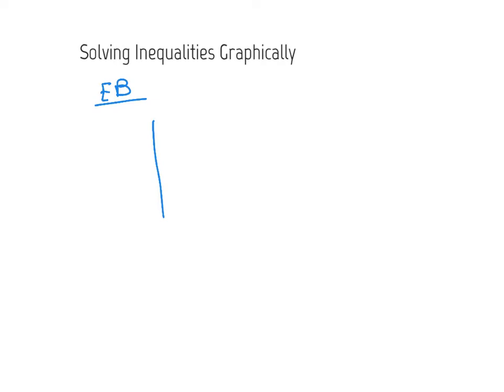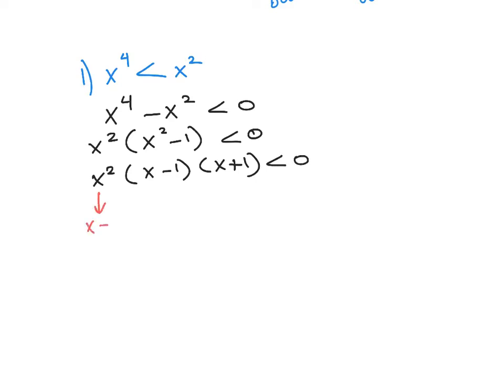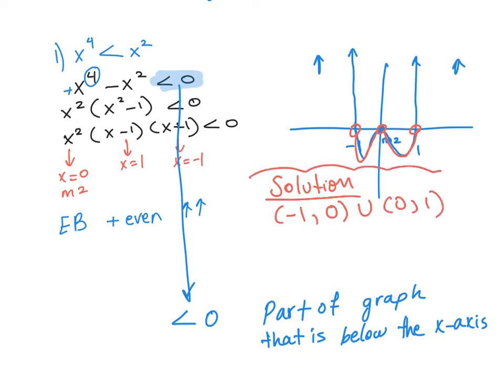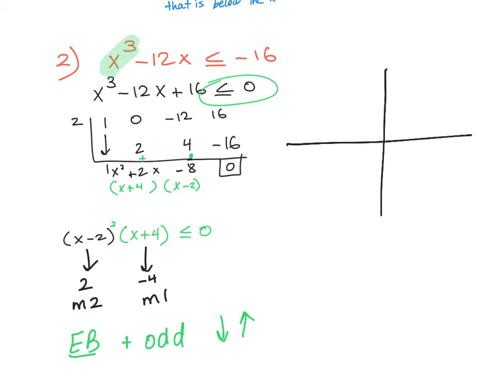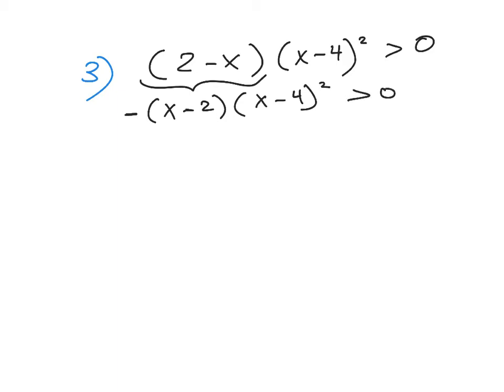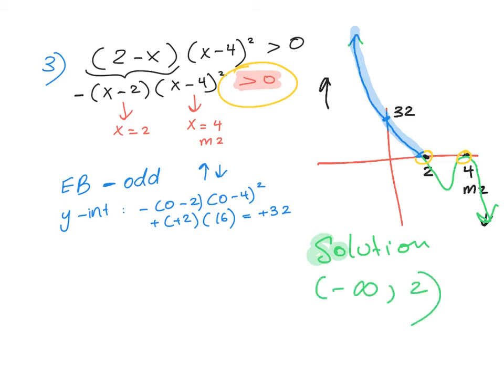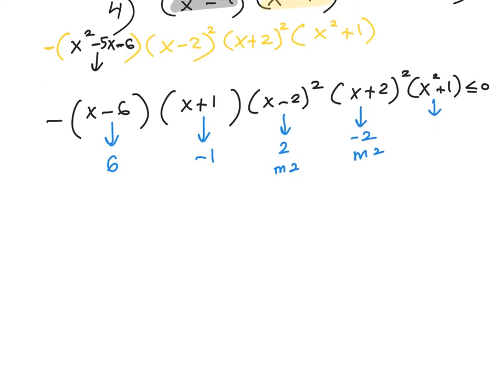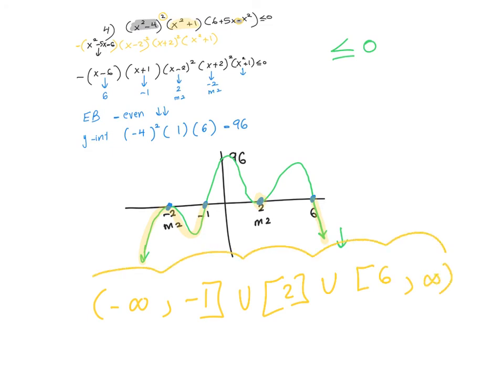Solving Inequalities Graphically